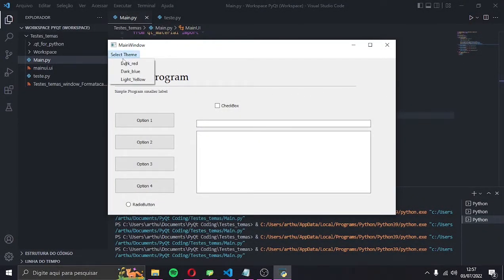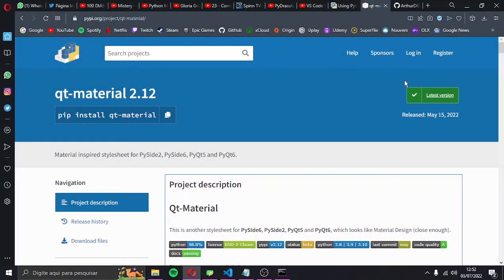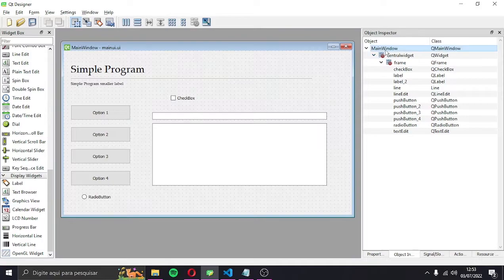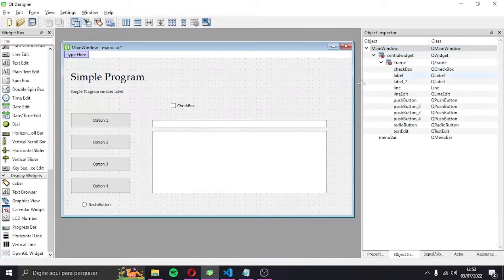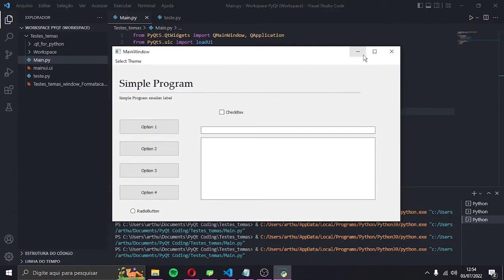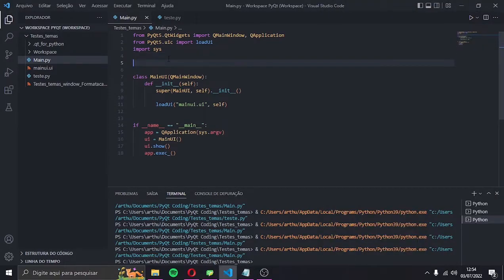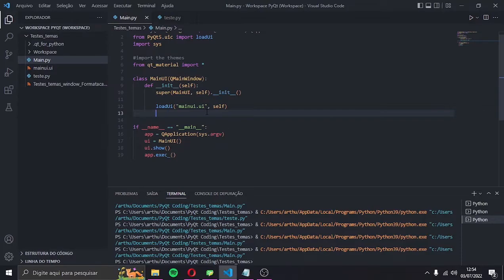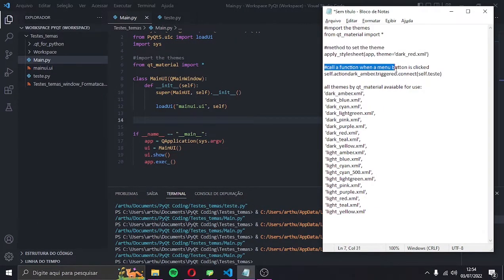Multi-Themed app | PyQt Tutorial | QtDesigner